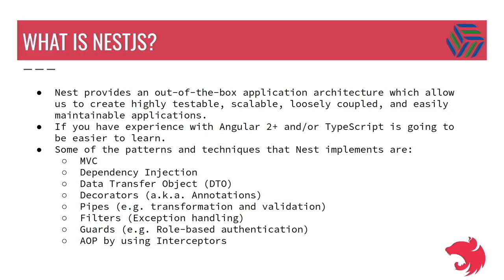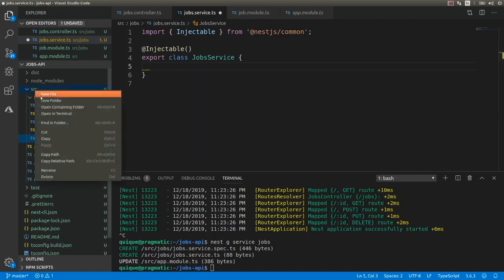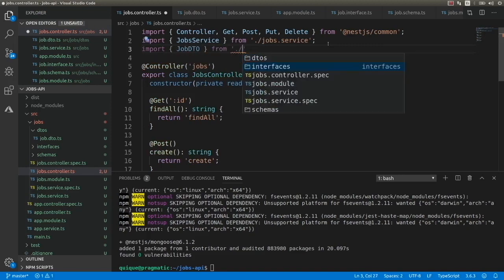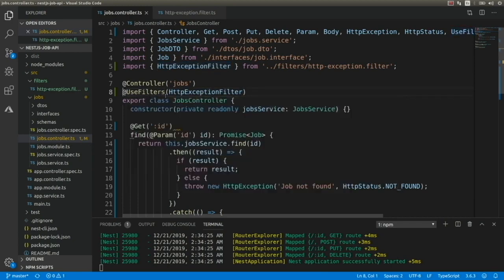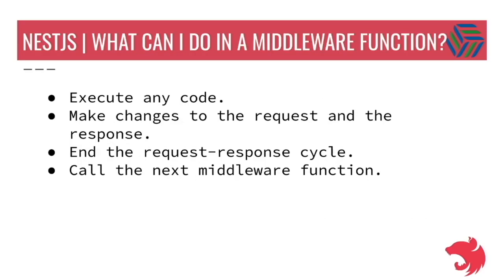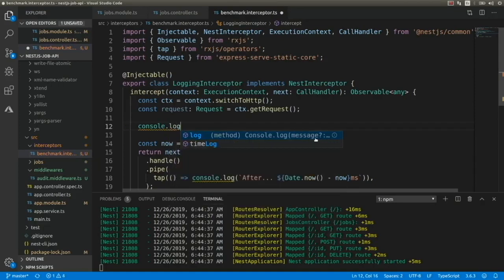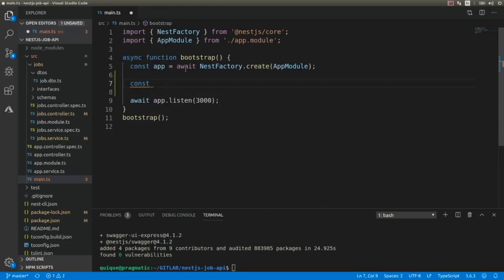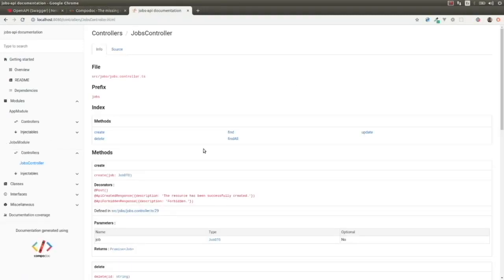Master NestJS: Build Scalable Apps with This Powerful Framework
Learn NestJS. Full Course. Building Scalable node.js apps. 2 hours. - echo + chapters.

Timestamps:

NestJS Core Fundamentals - 0:00
Setting up a new application with NestJS CLI - 3:58
Adding CRUD endpoints with Mongoose and MongoDB - 9:58
NestJS Exception Filters overview - 50:55
Setting up an Exception Filter - 51:18
NestJS Validation Pipes overview - 1:02:38
Setting up a Validation Pipe - 1:02:58
NestJS Custom Decorators overview - 1:13:13
Setting up a Custom Decorator - 1:14:00
NestJS Middlewares overview - 1:20:50
Setting up an Audit Middleware - 1:21:45
NestJS Interceptors overview - 1:32:43
Setting up Interceptors for caching and benchmarking - 1:33:56
Setting up server side rendering with Pug and Handlebars - 1:45:18
Setting up Swagger in our NestJS application - 1:58:58
Setting up Compodoc in our NestJS application - 2:15:31
Outro - 2:21:36